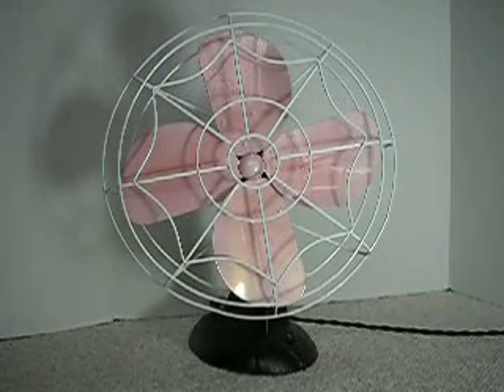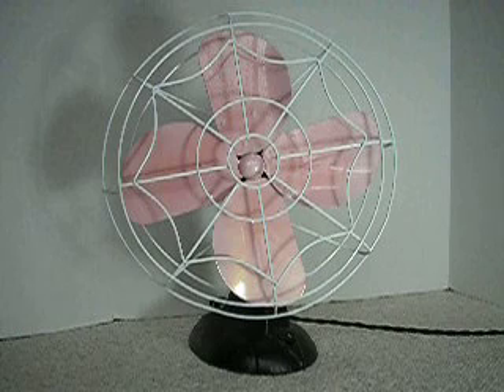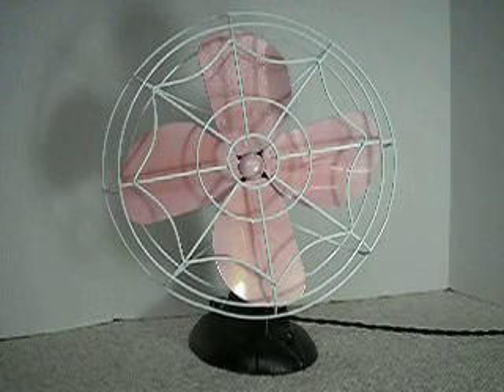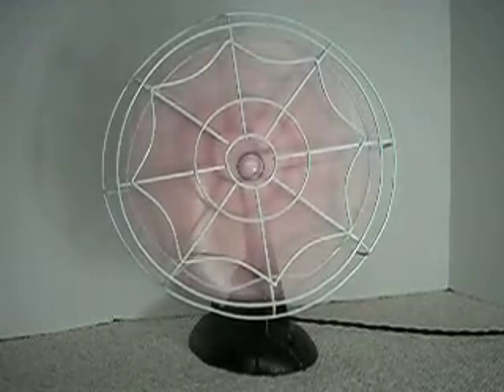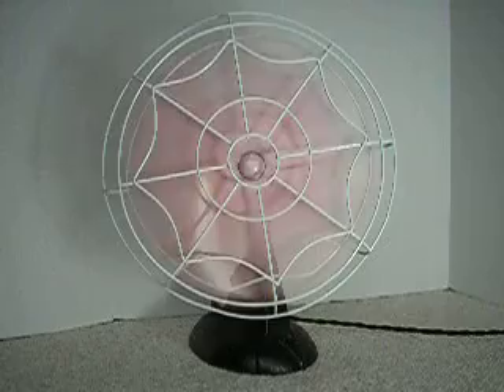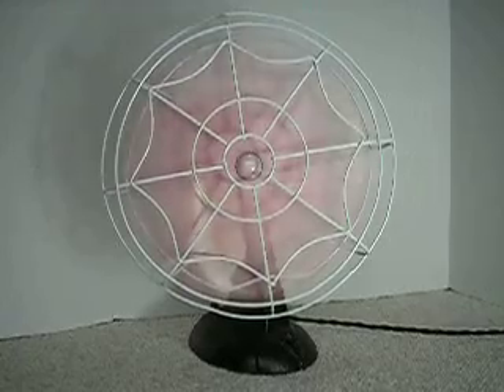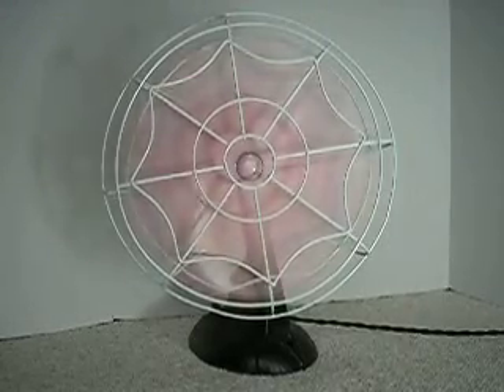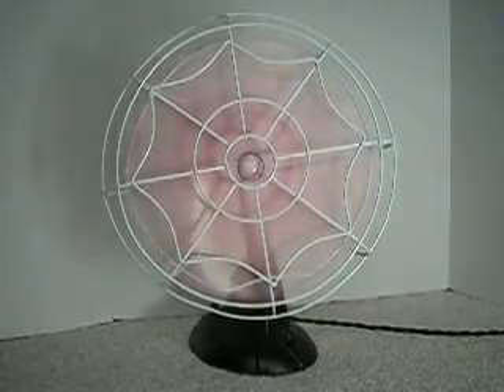vintage ESKIMO 12" fan, 3 speeds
Here's a '50s ESKIMO 12" table fan that was manufactured by Bersted.  It was designed as an oscillator but that feature no longer works.  The blades are powder coated in pink-gold color shift and the guard and rear cover are finished in bright white gloss coating.